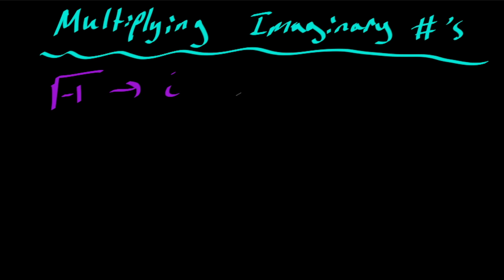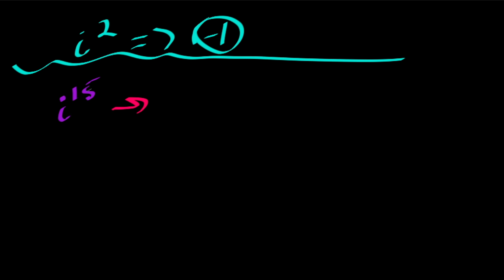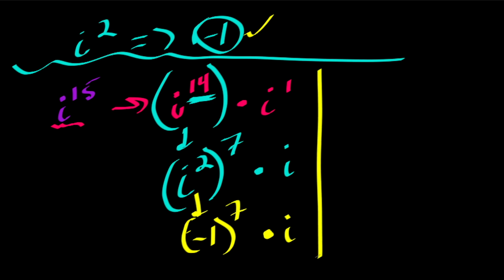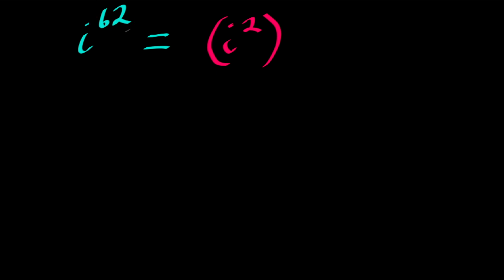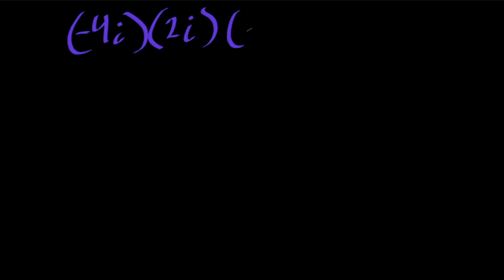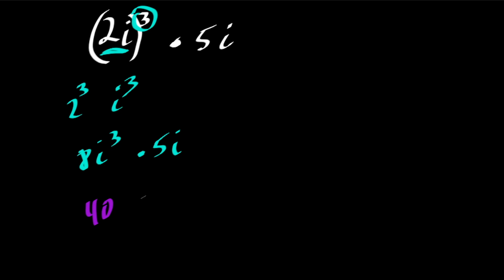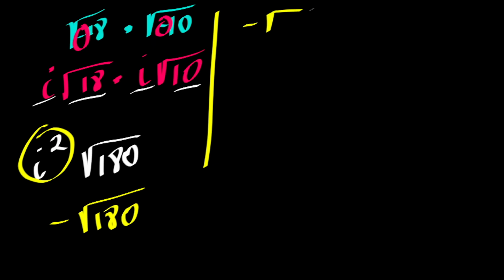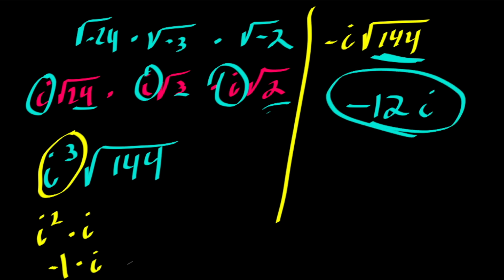Imaginary Numbers - Everything You Need to Know PART 2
This is Part 2 in everything you need to know about imaginary numbers. This easy to follow video covers multiplying imaginary numbers.